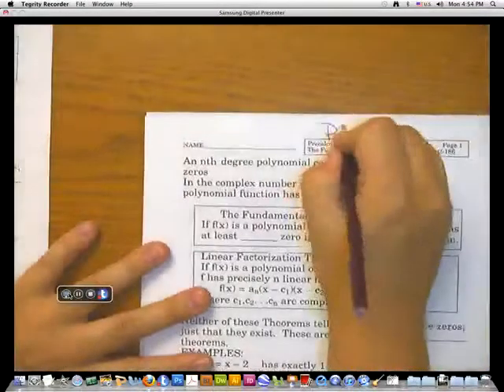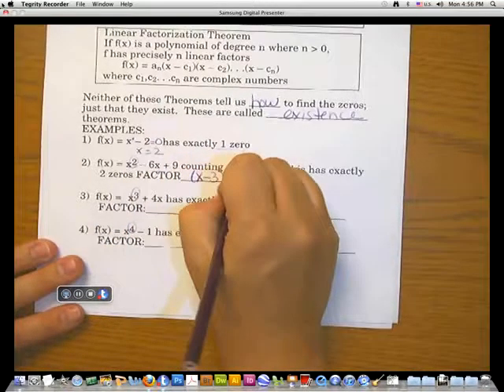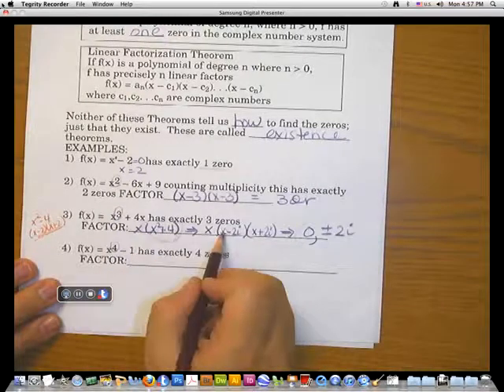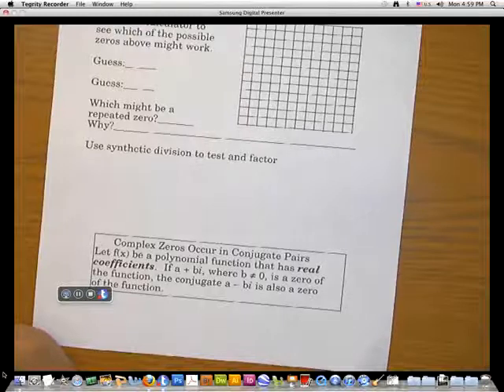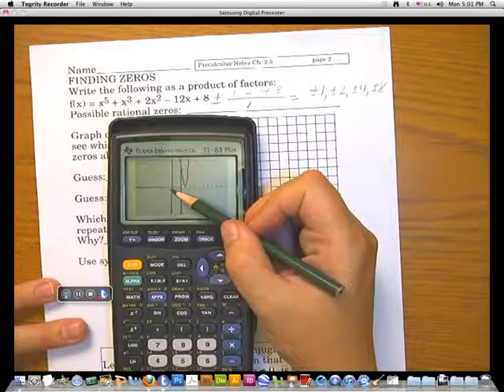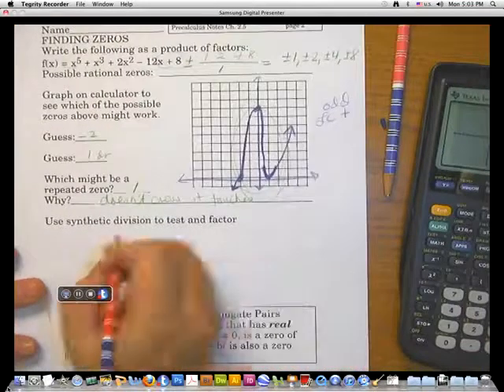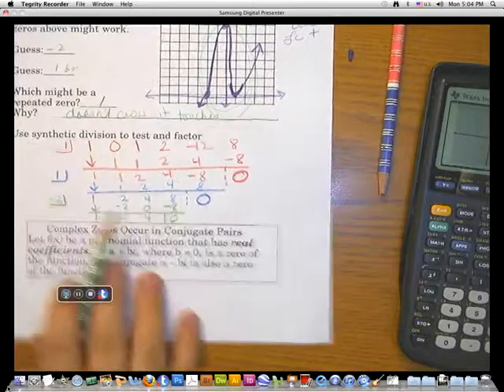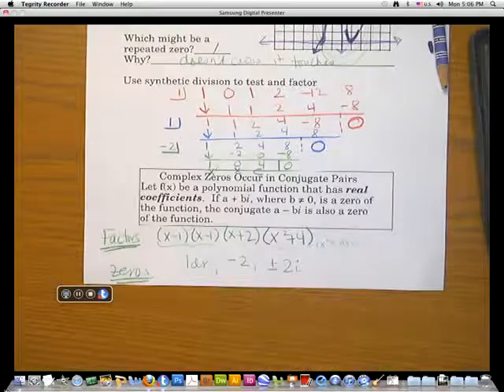2 5 part 1